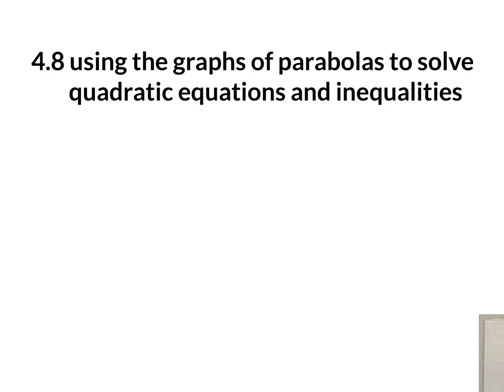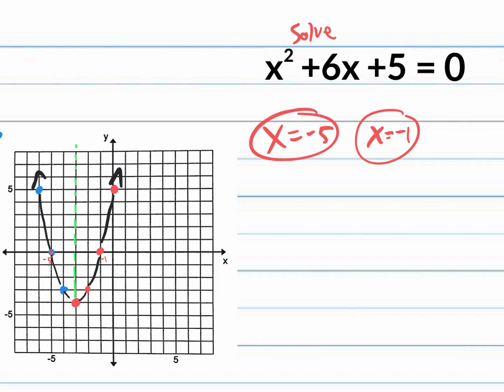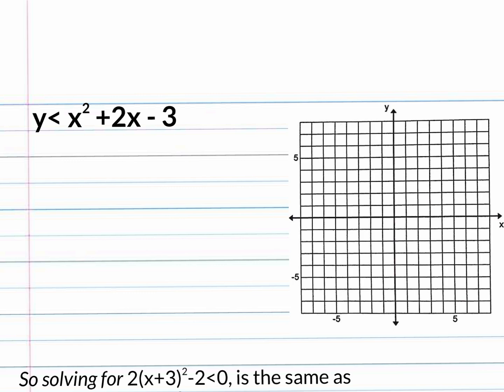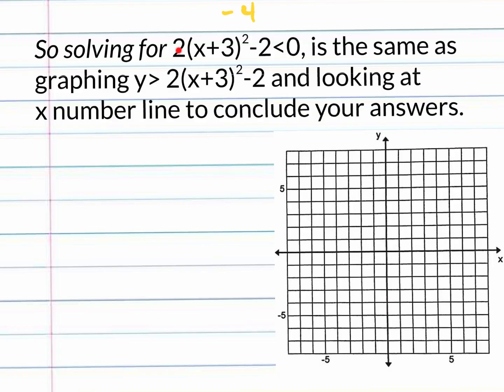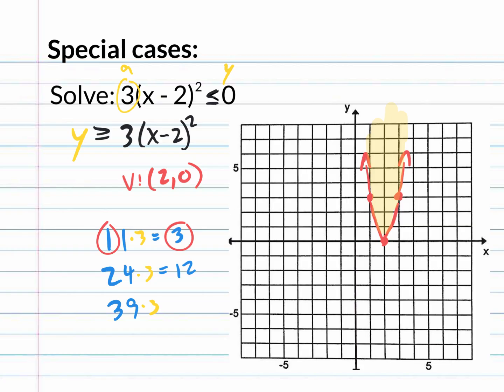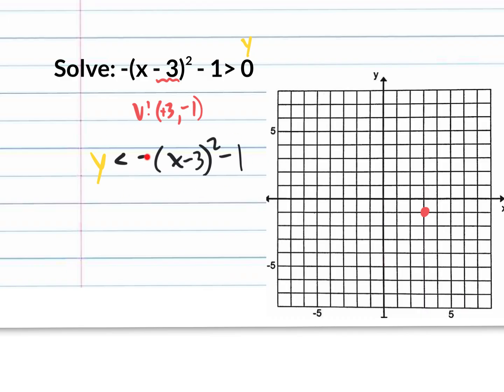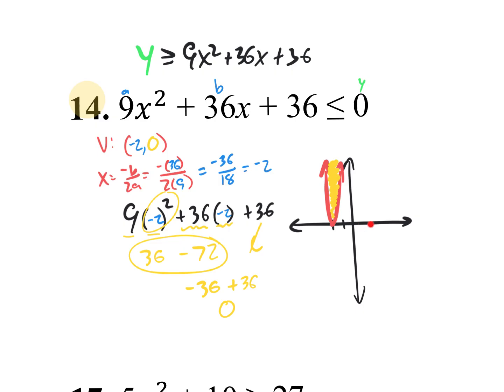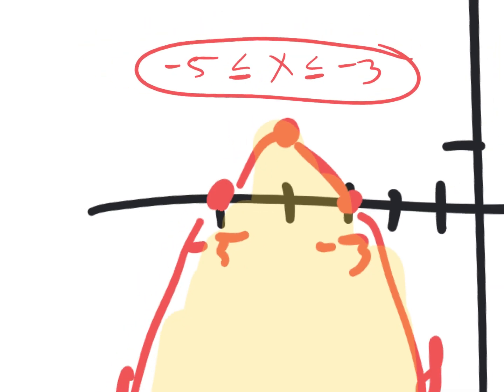4.8 Using the graphs of parabolas to solve quadratic equations & inequalities